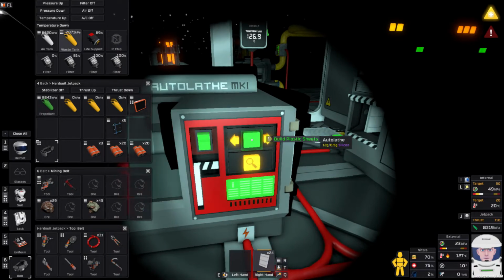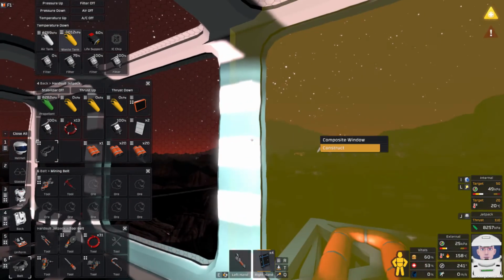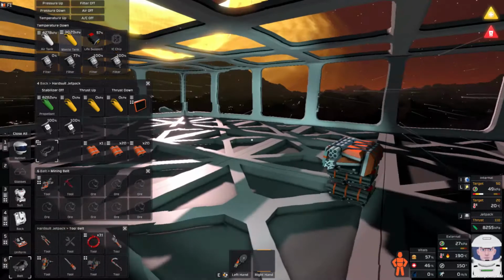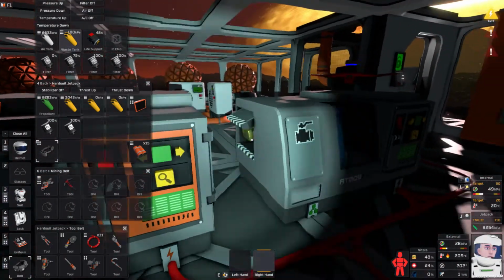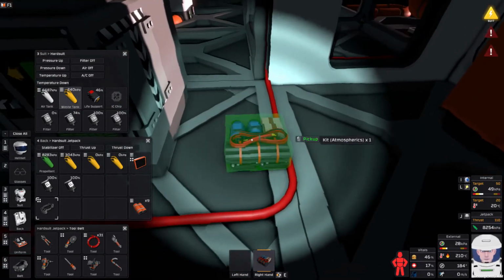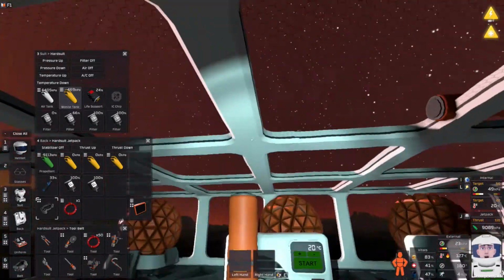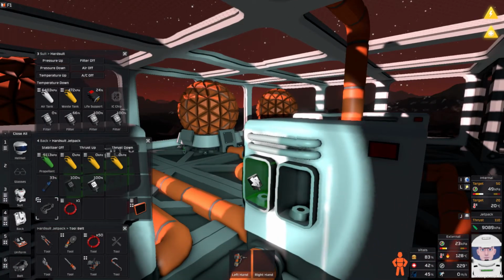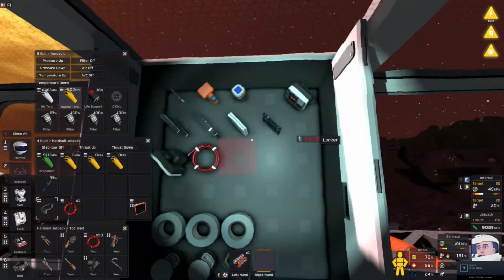Stationeers Vulcan: Season 2 Episode 7 - Base Expansion